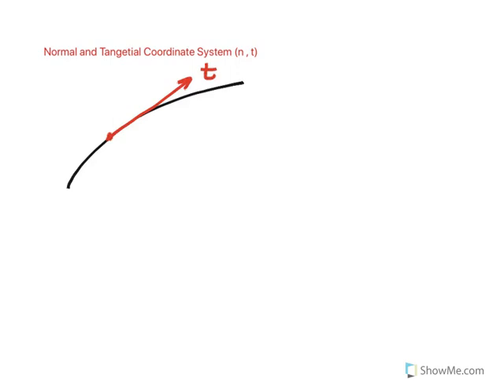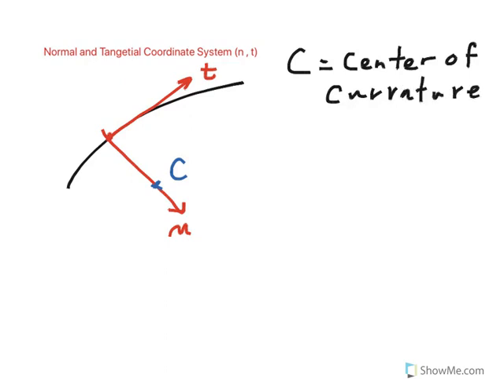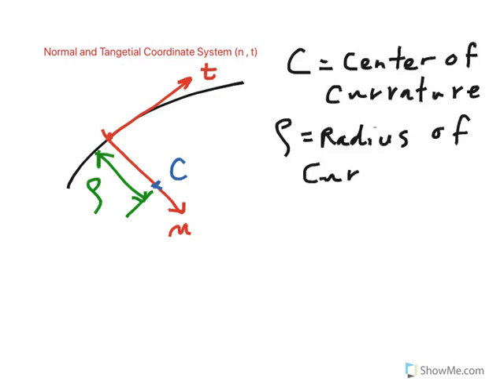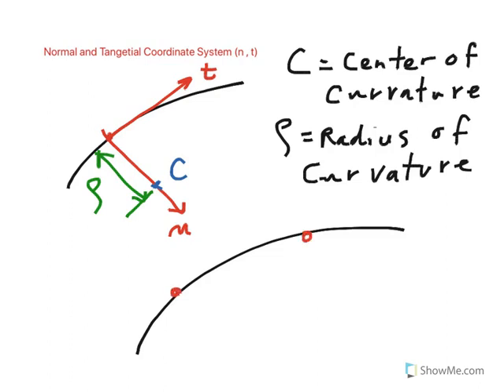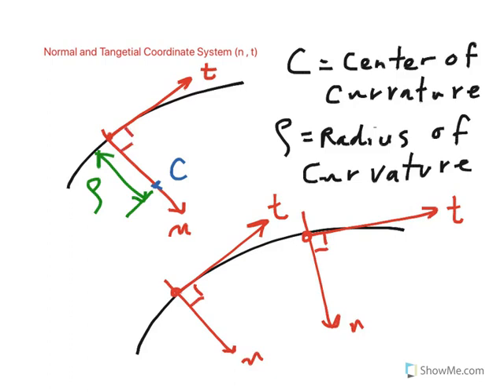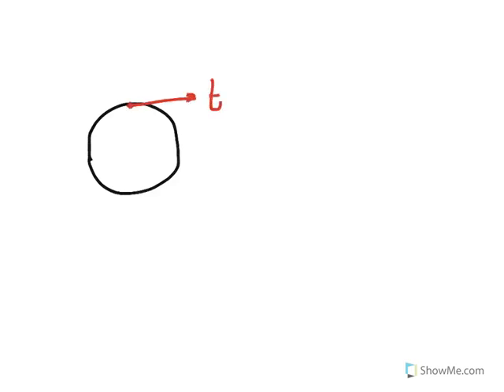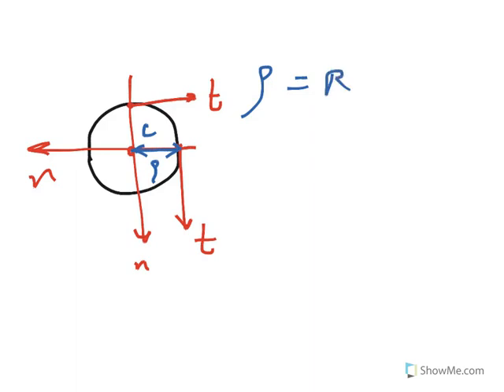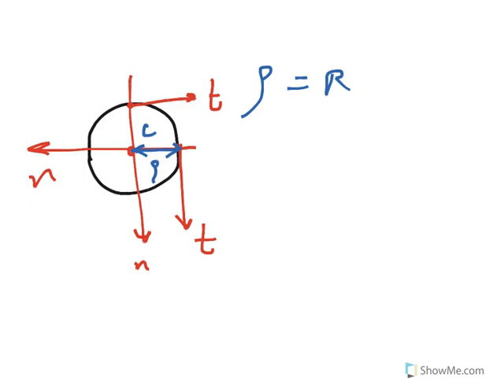Normal and tangential coordinate system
Center of curvature radius of curvature